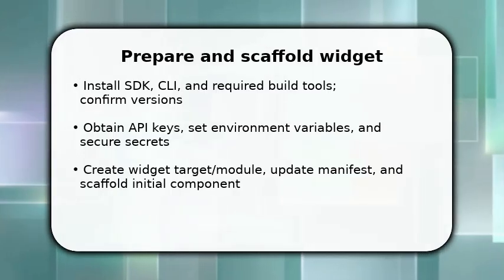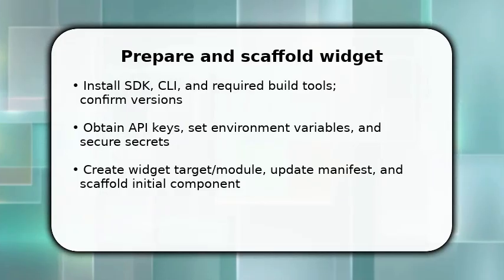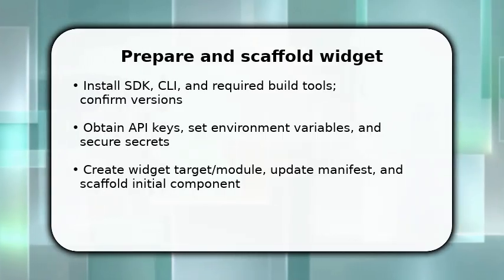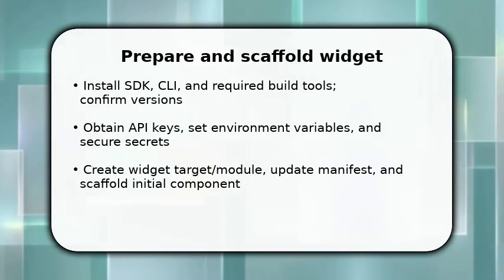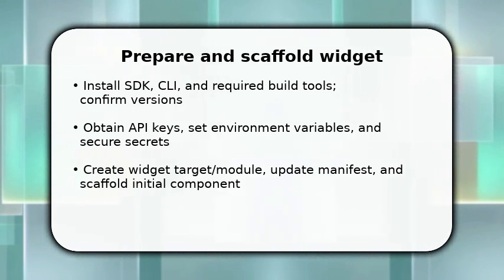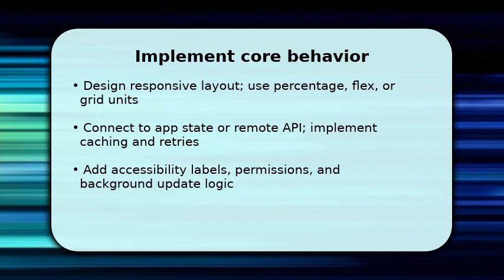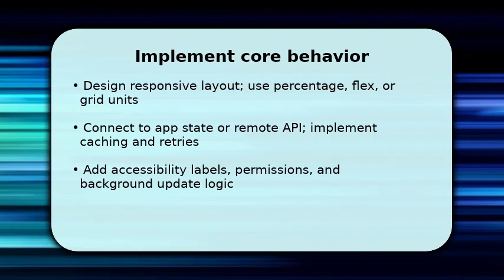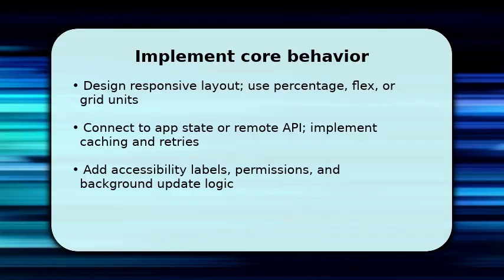How to Widget Your Apps - Step by Step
Learn the step-by extricate process of widgeting your apps for enhanced functionality and user engagement. This video guide takes you through each stage, from preparation to final implementation.

how to add a widget, widget my app, step by step tutorial on adding an Android Widget, enhance application with widget, user interface customization